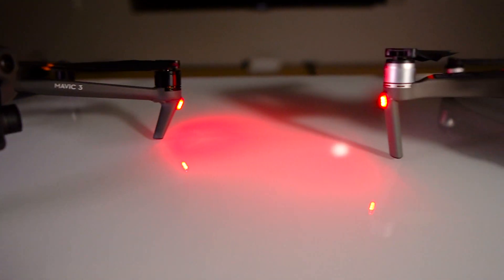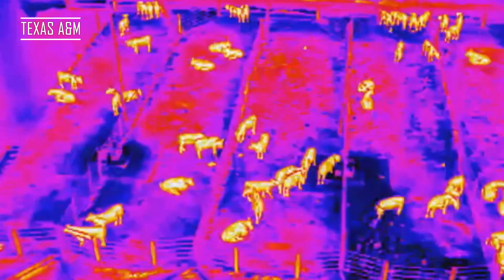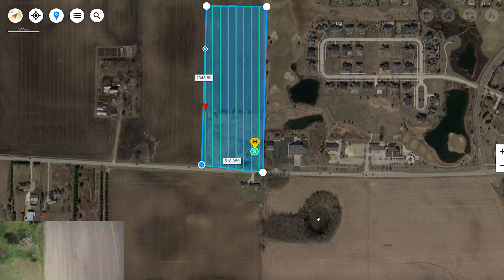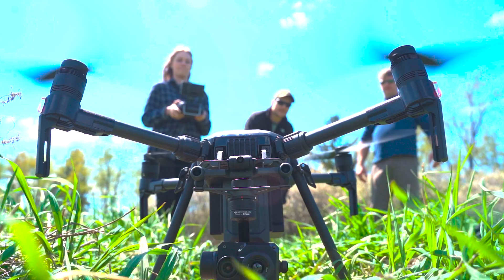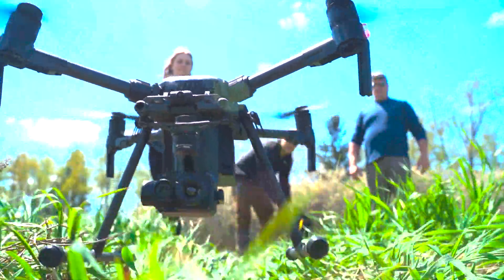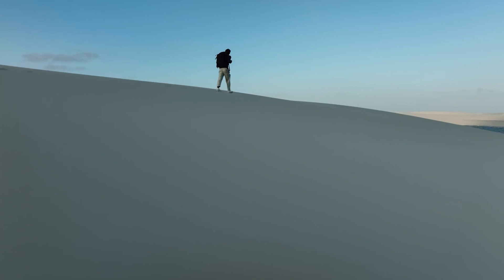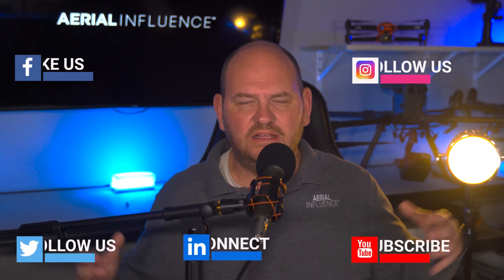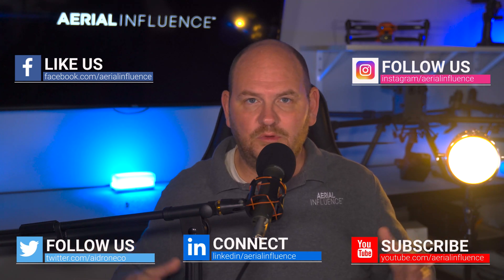The DJI Mavic 3 vs. the DJI Mavic 2 Enterprise Advanced: Which is Best for Your Business?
The DJI Mavic 3 was just released and at a cost of between $2,000-$3,000, it feels expensive. But have you been considering using your drone for work? You might need the DJI Mavic 2 Enteprise Advanced if a thermal sensor is required. That drone will set you back almost $7,000.

So the questions are: Do you NEED a thermal drone or do you WANT a thermal drone? Can I justify the $4000 price difference or can I get by with a DJI Mavic 3?